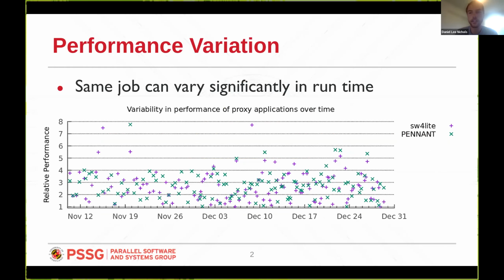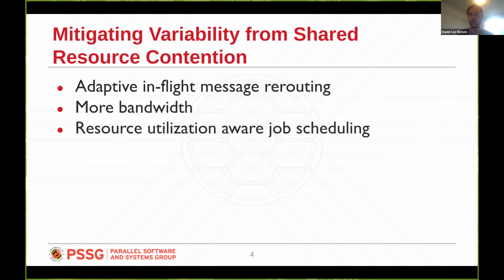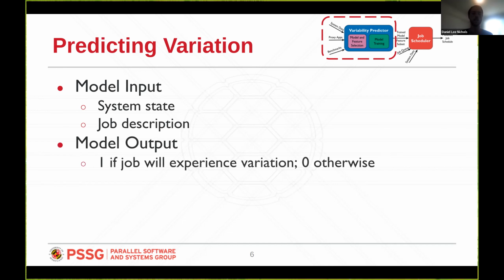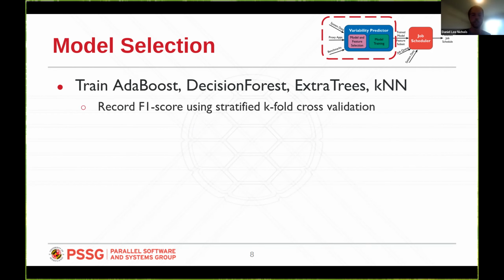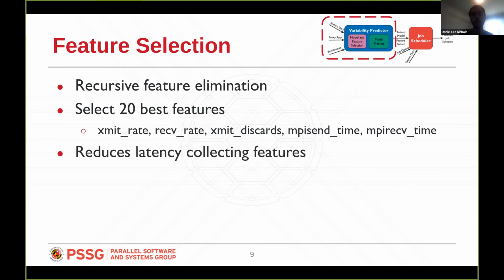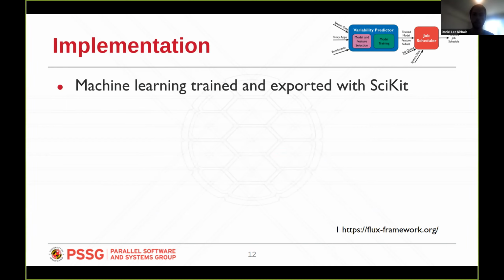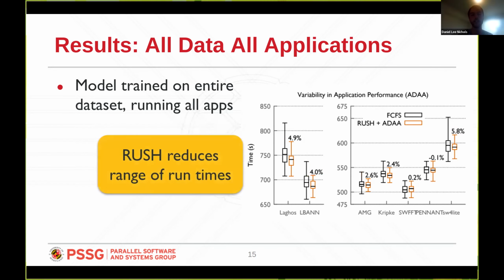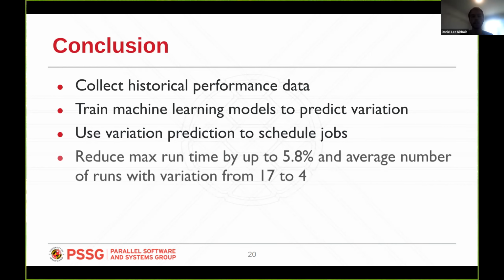IPDPS '22: Resource Utilization Aware Job Scheduling to Mitigate Performance Variability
Presenter: Daniel Nichols, Doctoral student, Parallel Software and Systems Group, University of Maryland